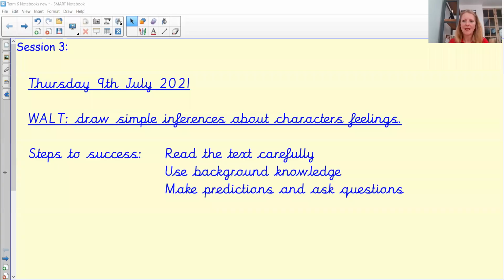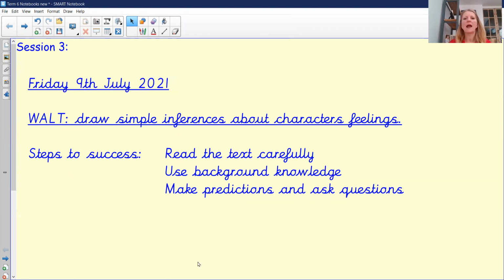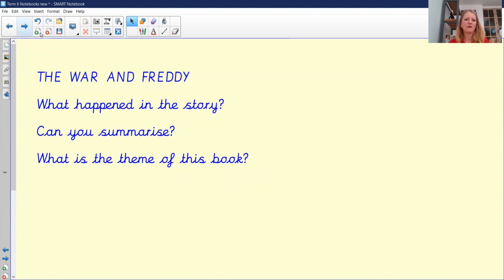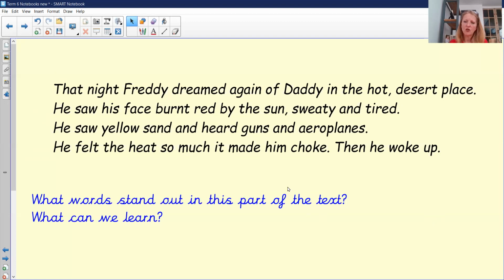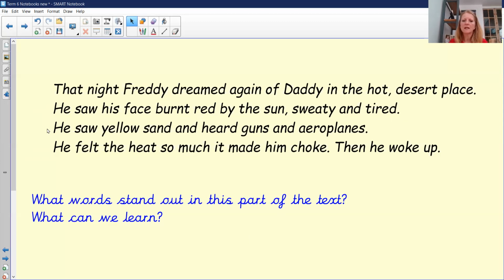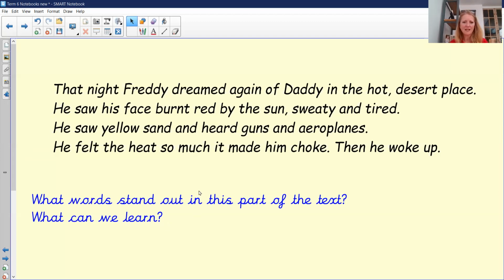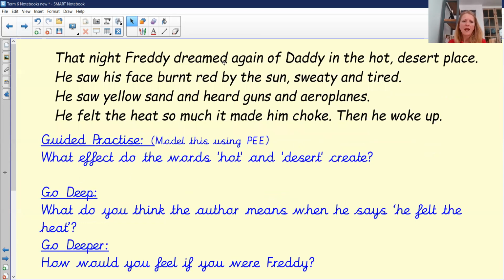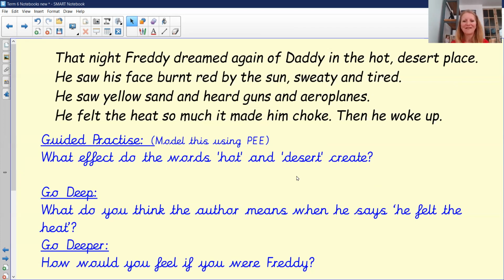Y3 Guided Reading L3